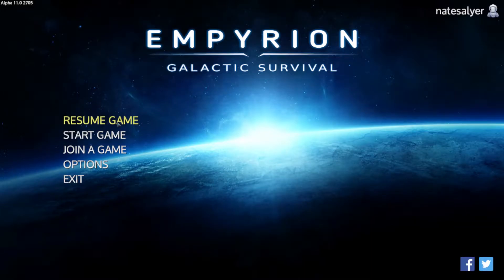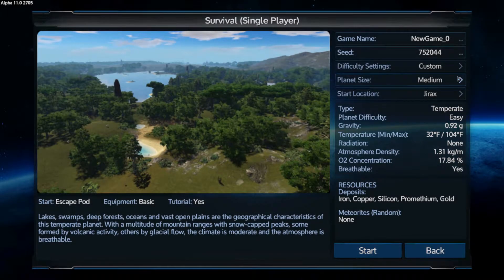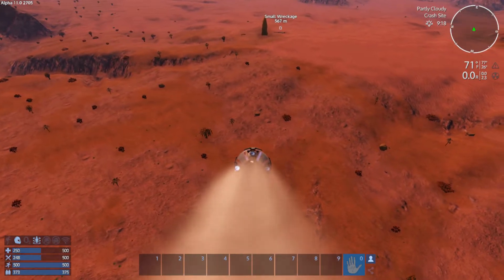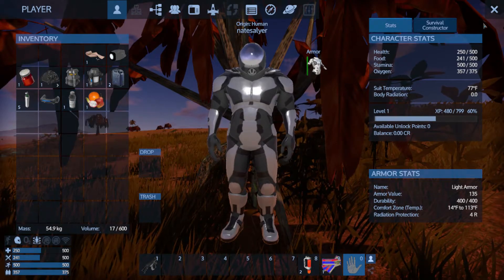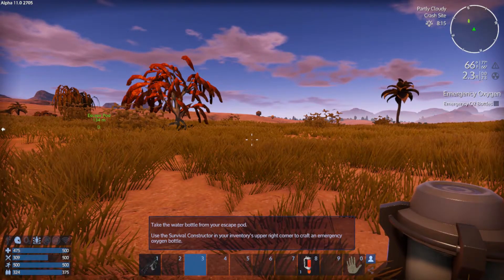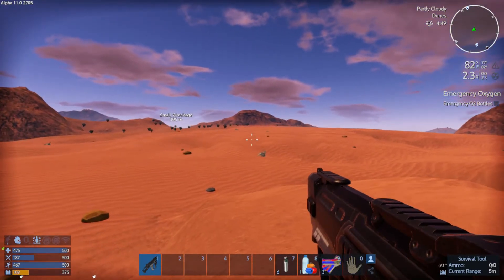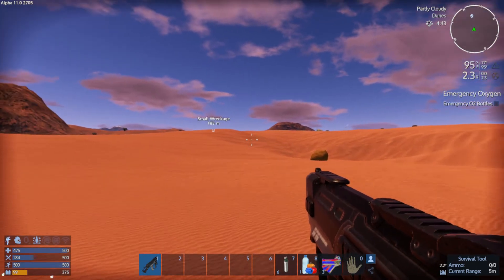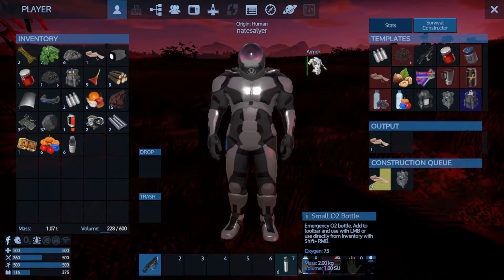Alpha 11 1 Fresh Start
Lets start a brand new game on alpha 11.